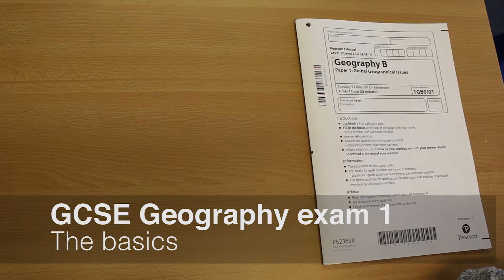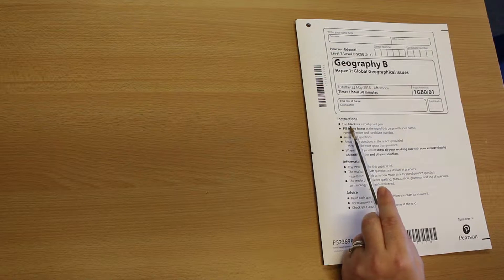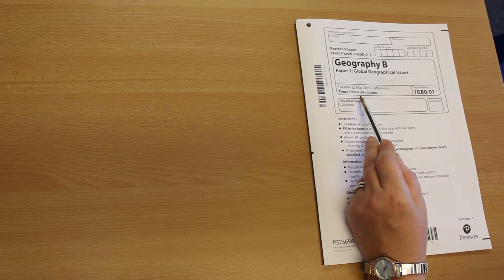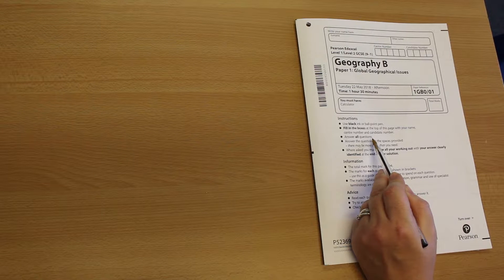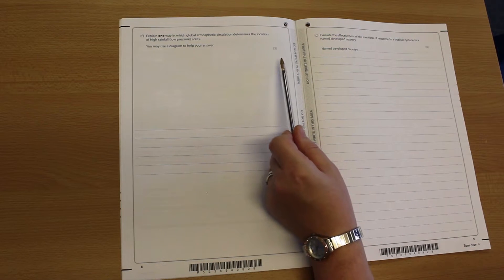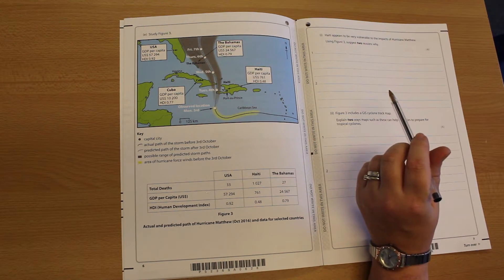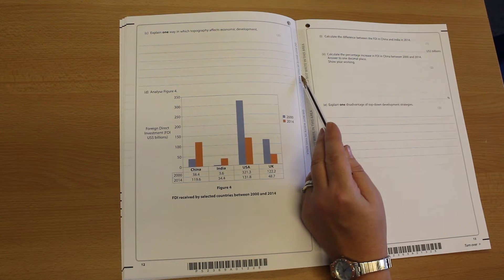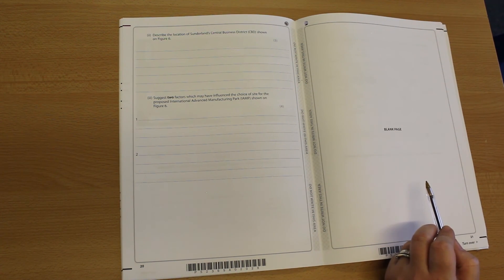Part 1 - The Basics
GCSE Geography Component 1